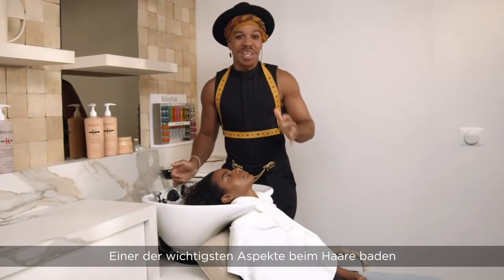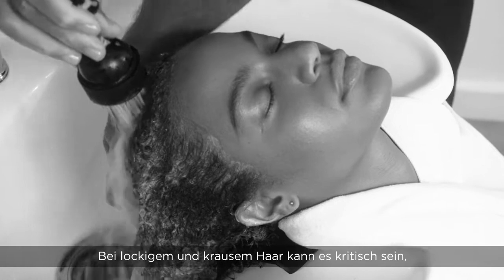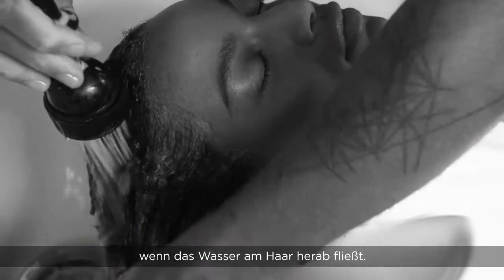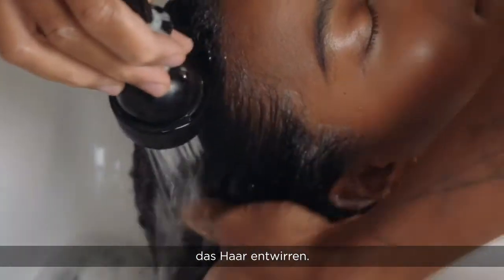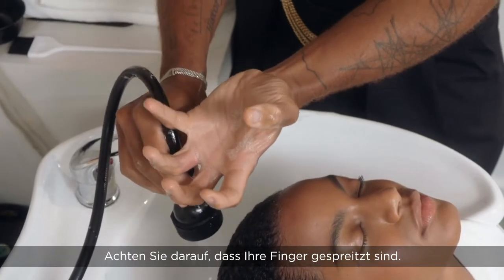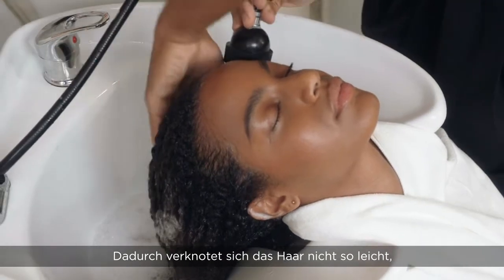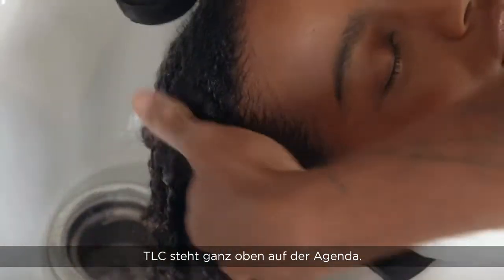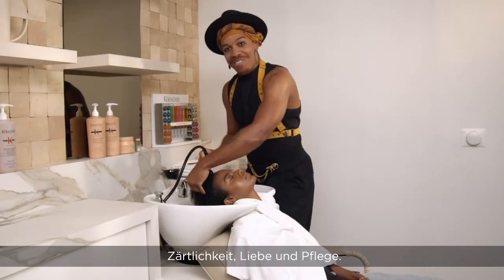Kérastase Curl Manifesto ProTipp Bain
Lockendefinierendes Shampoo